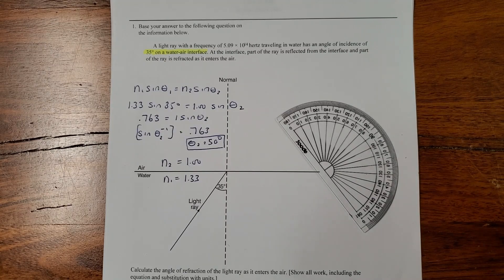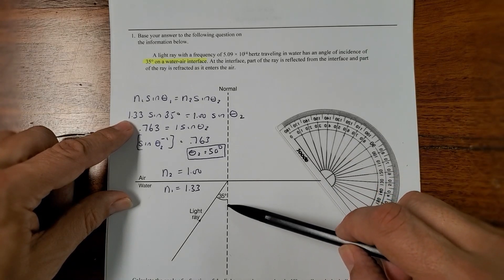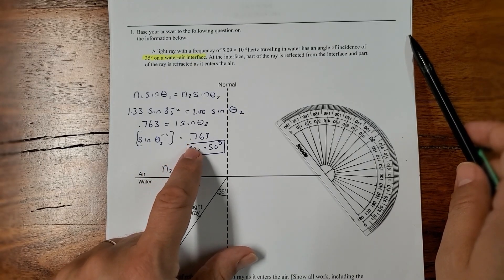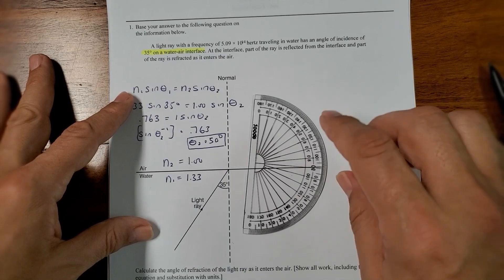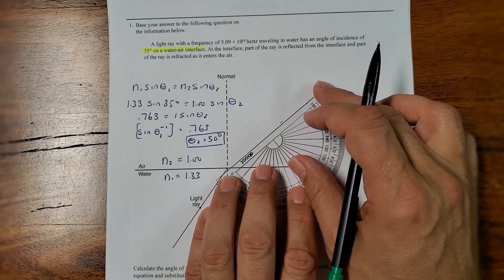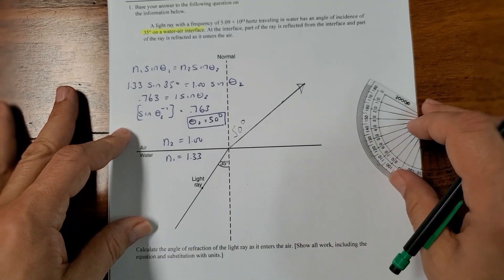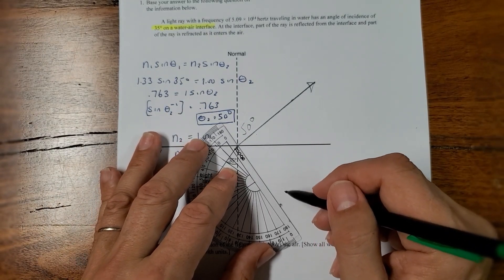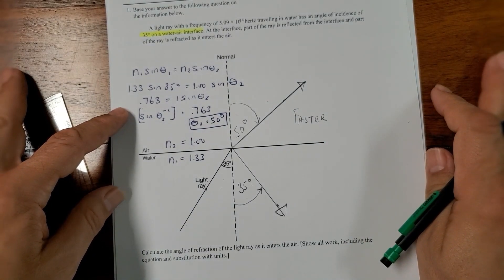Snell's Law / Using a Protractor - showmethephysics.com